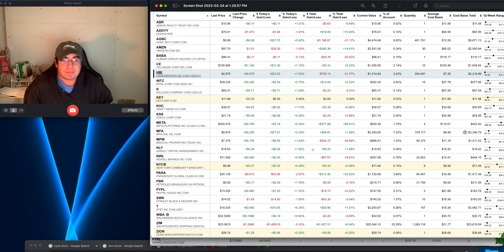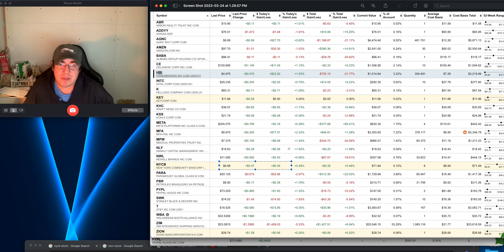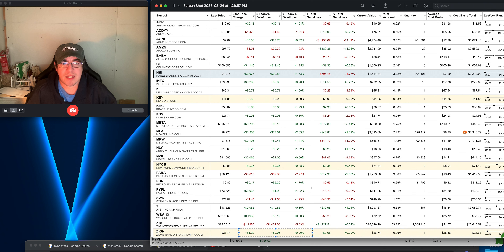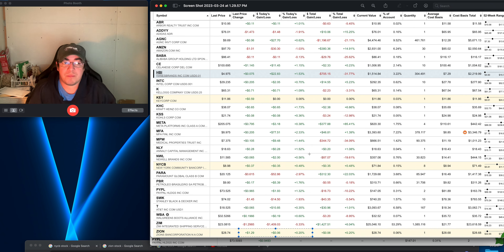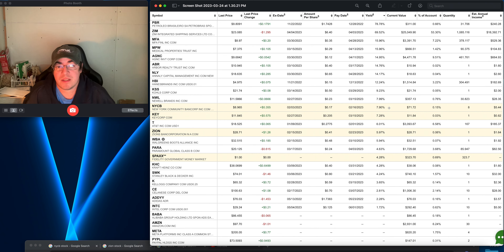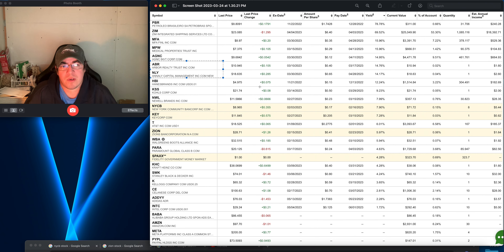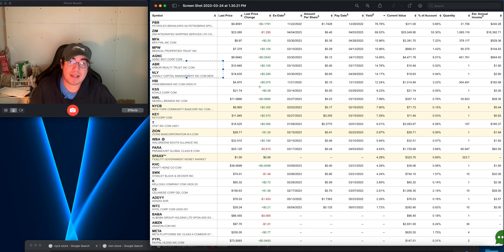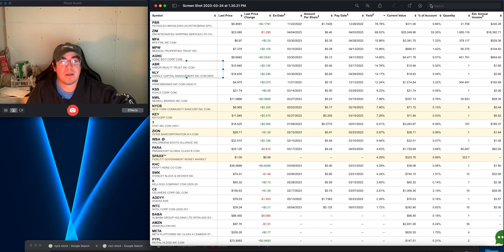3 Bank Stocks I plan to build on - cleaning up my picks.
I added 5 stocks and threw out a few that I do not plan to build on.